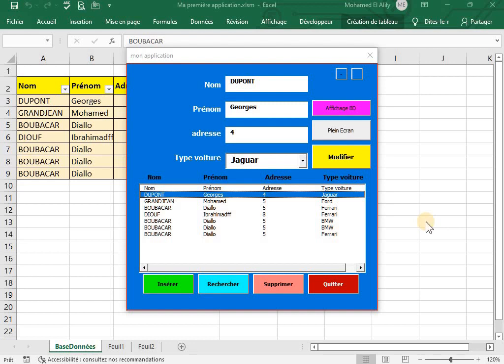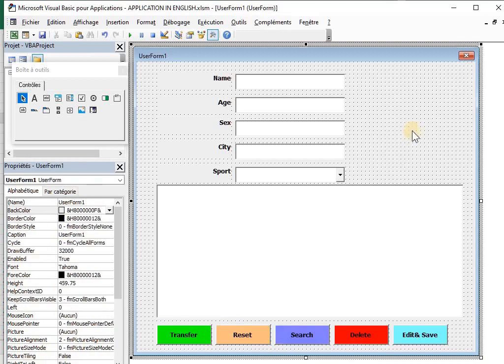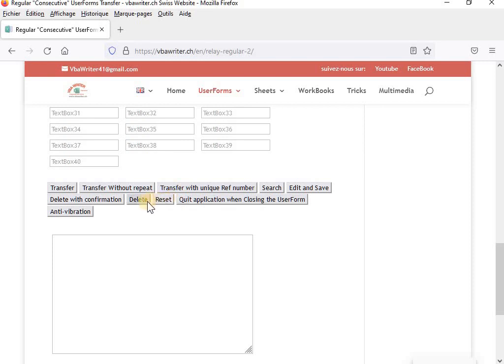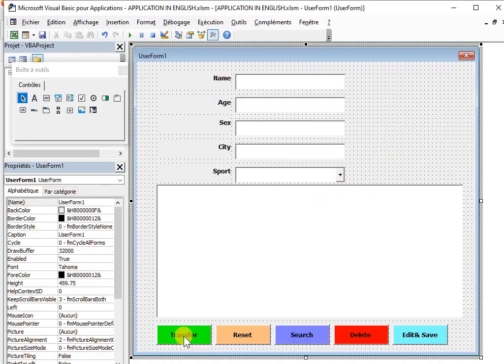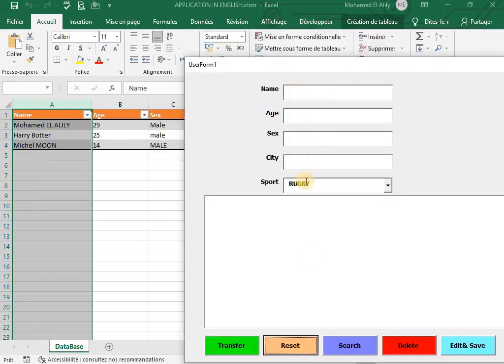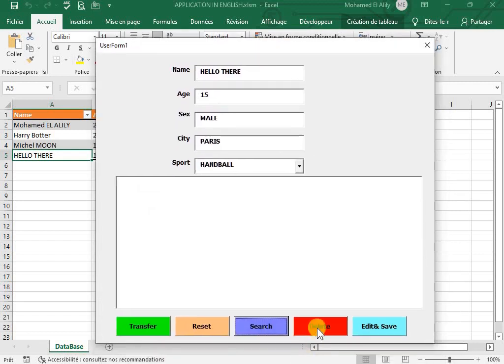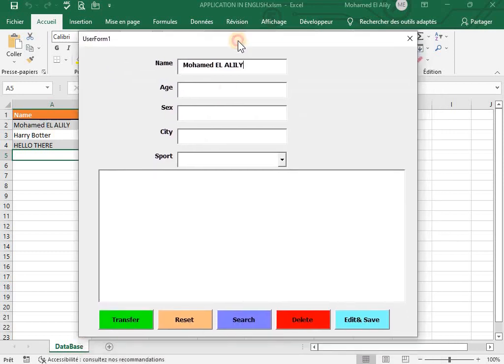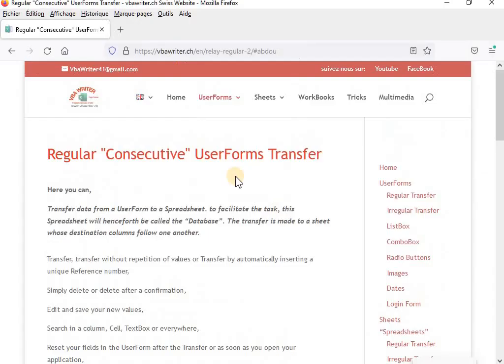VBA Complete automated Data entry UserForm/ NO CODING/ 1/2. VbaWriter.ch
Learn how to create your own application only using our FREE tool.
in this video, i will show you ho9w to creat your DATABSE and the Data entry UserForm. buttons Insert, Delete, Edit, etc are also added withour having to use any coding skills. Out free tool will provide the code Ready to use.